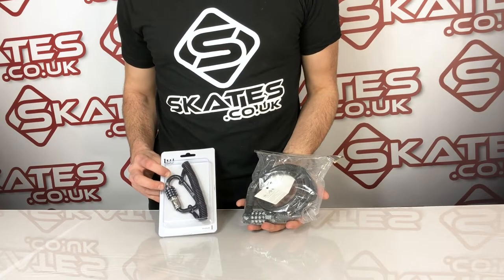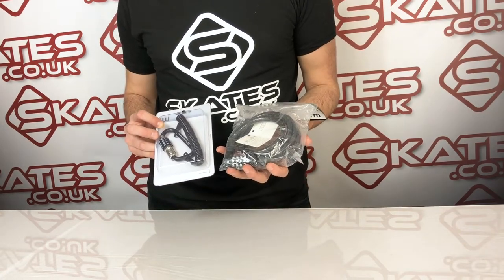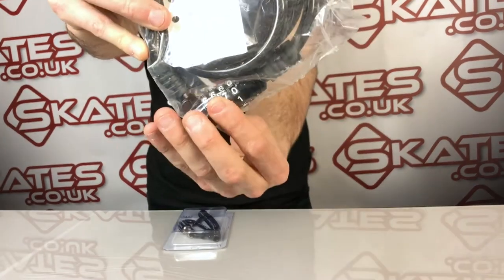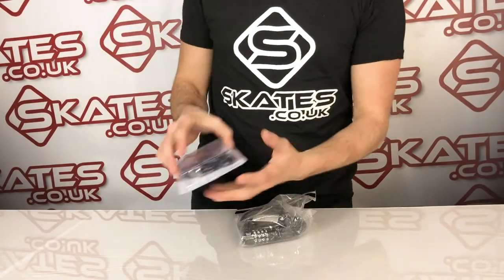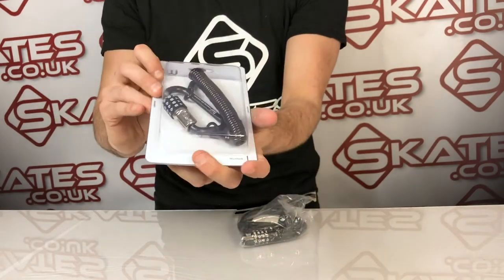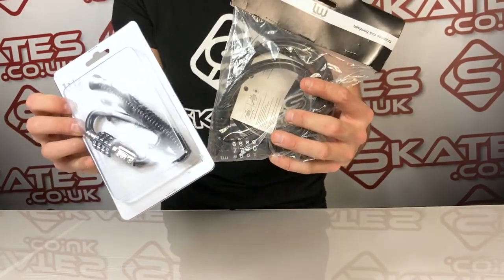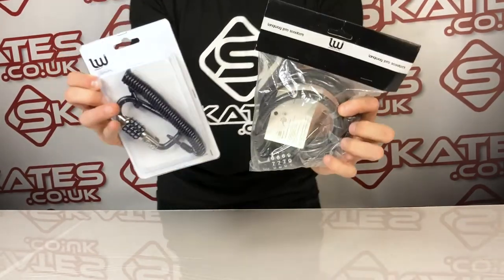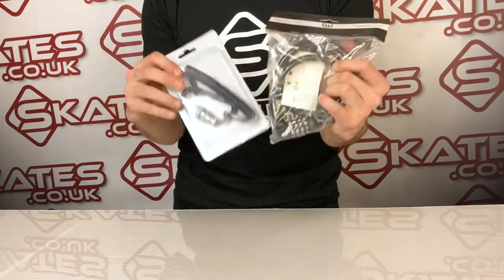LONGWAY SCOOTER LOCKS- 🤩 PRODUCT REVIEW & UNBOXING! - Skates.co.uk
It's happened so many times to riders. it's time to stop it with the Longway Scooter Carabiner Lock, handy for any bike, scooter or helmet, it's a small and handly secure leash that will wrap around and inside an item to be secured.

Nade from light aluminium material and allows you to set your own personal code through its 4-digit resettable function.